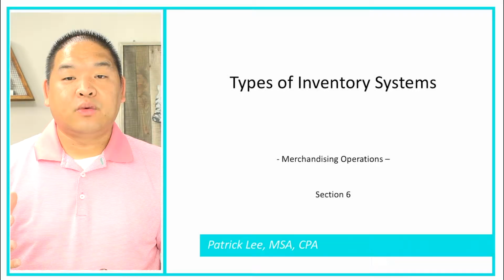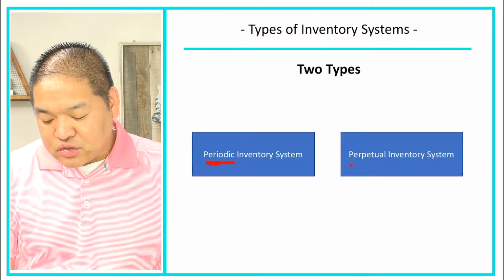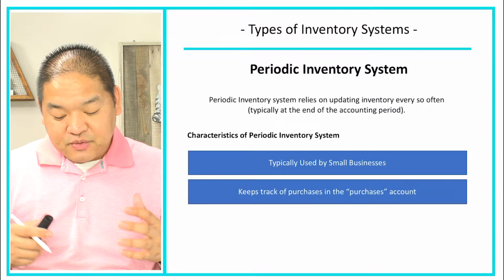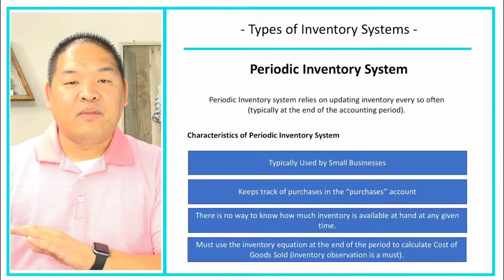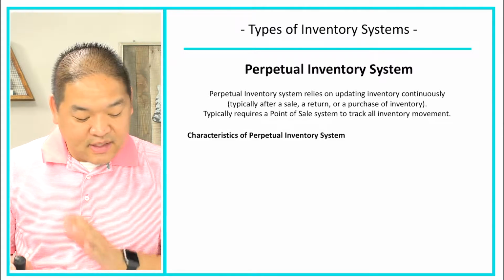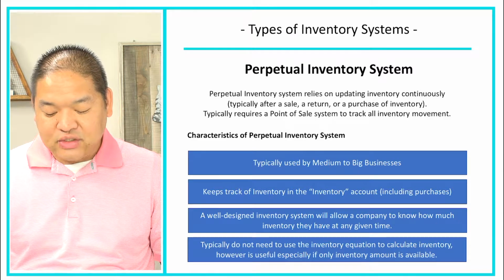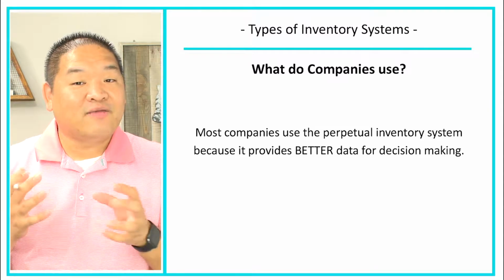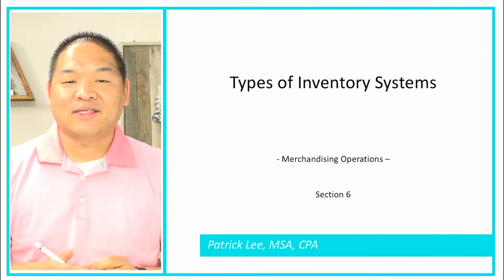Financial Accounting - Lesson 6.4 - Types of Inventory System